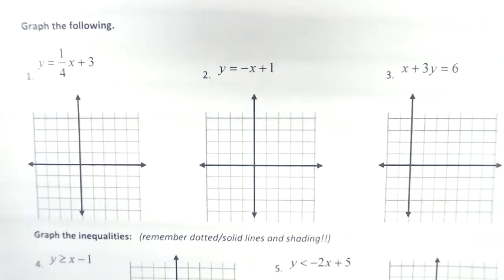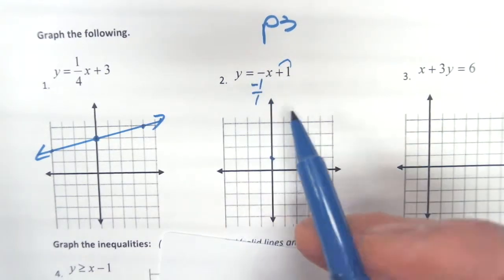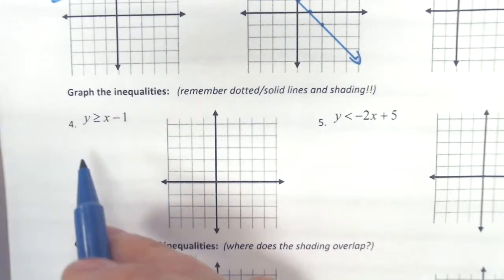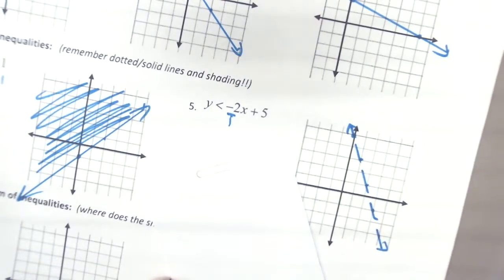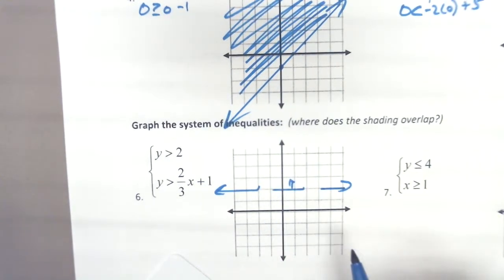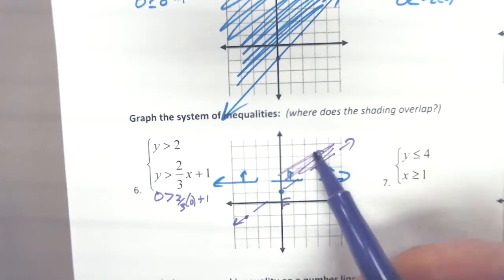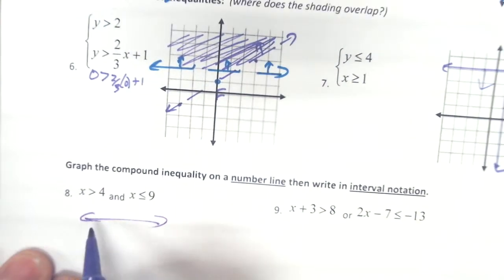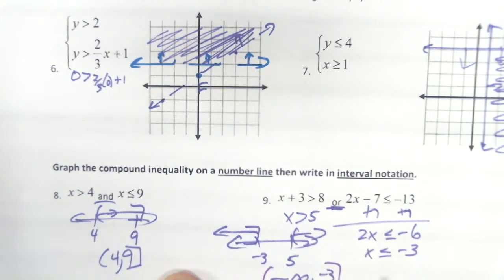p3 first semester review